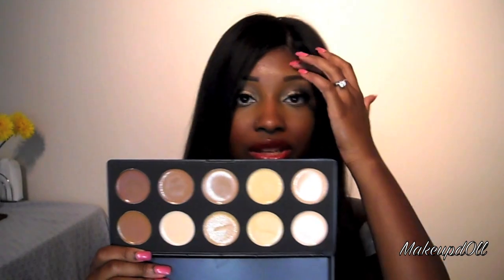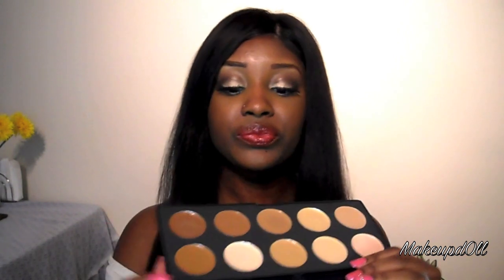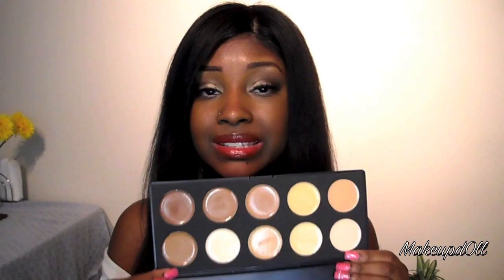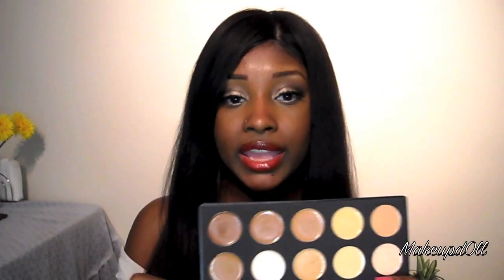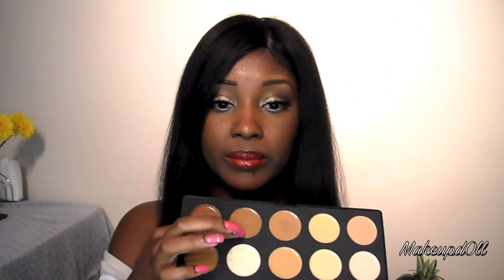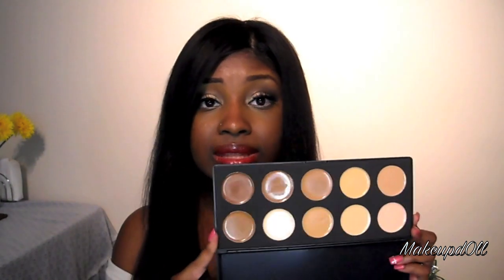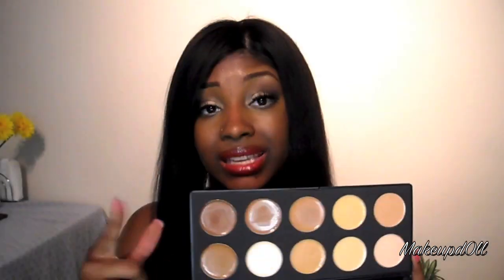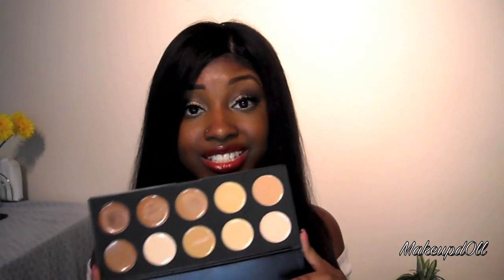Review + Giveaway- Sedona Lace Concealer Palette and Midnight Lace Kabuki (w/ Luggage). [CLOSED]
Hey dolls and gents! Here is my review of the Sedona Lace Concealer Palette and Midnight Kabuki brush with luggage. Hope you enjoy it. Watch the whole video to see details on the giveaway of these 2 items as well. =) Thanks again to Suzanna for sending me these items to review and letting me do a giveaway for you all.

1. Must following Sedona Lace in 1 of 3 places:
3. Must be 18 or older (or have parental consent).
4. Leave a comment stating where you are following Sedona Lace at (either YT, twitter or FB).
5. You can only enter ONE time.
6. THUMBS UP THIS VIDEO. =)

Contest will end October 10th @ 11:59 PM EST (Sunday).
Make sure you pay attention to all the rules or you will be disqualified.

Hair Info Indian Remy Hair 16 in. yaki straight w/ silk closure.
**Review coming very soon =) **

xoxo
Keisha